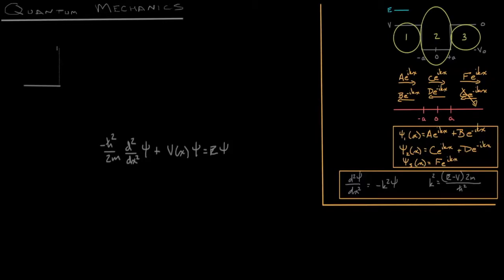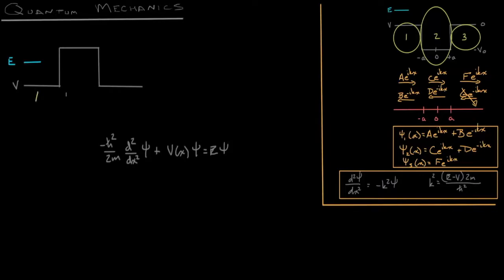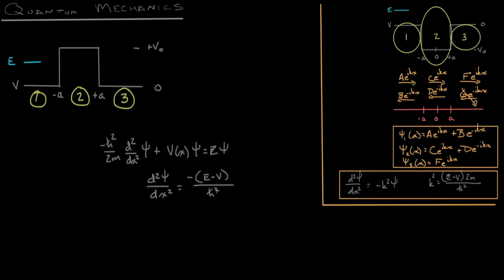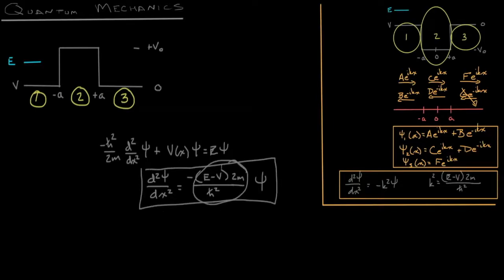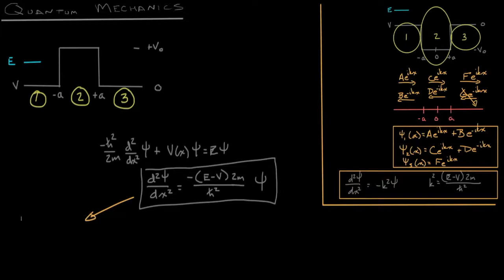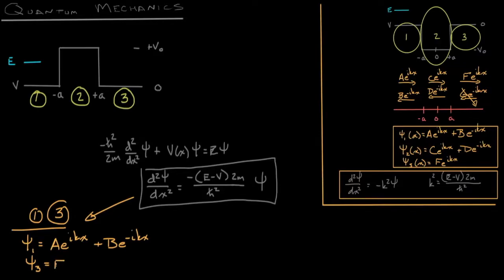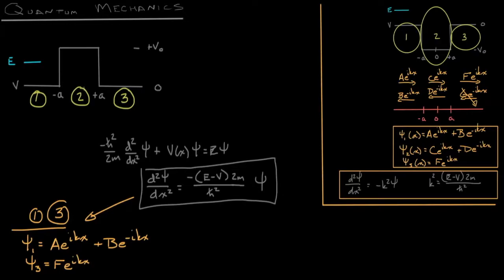QM 2.6-03 Scatter Finite Square Barrier (3:23) v1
This video explores the scatter state and a finite square barrier.  In other words, we start our exploration of tunneling.  Please note that this only sets up the math of the general forms of the solutions, not covering the solutions themselves (which are far more interesting).